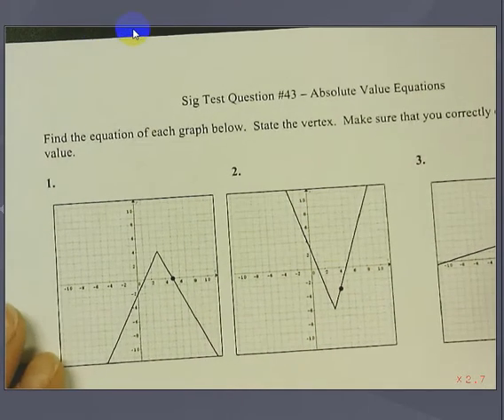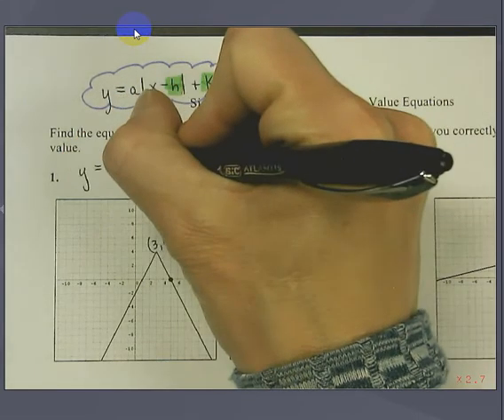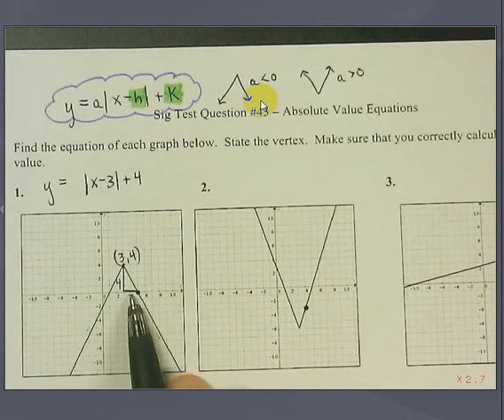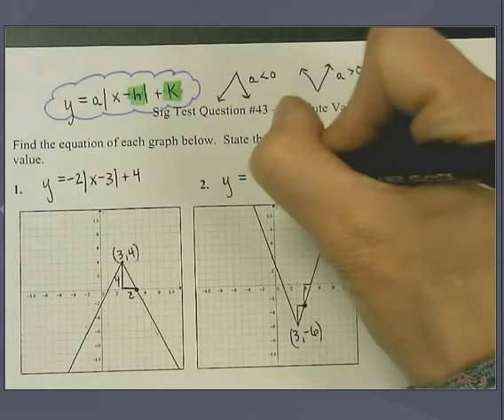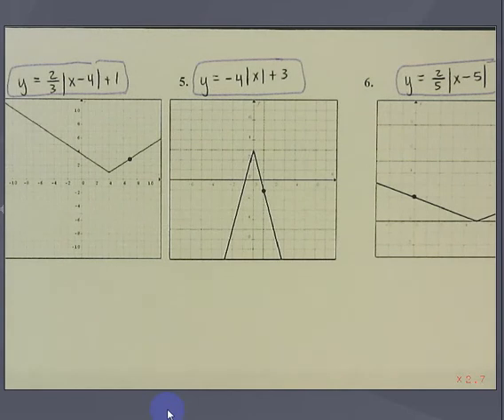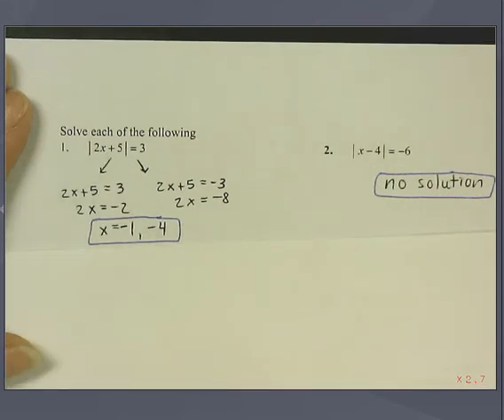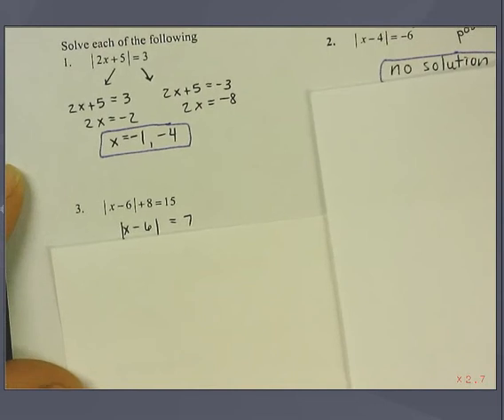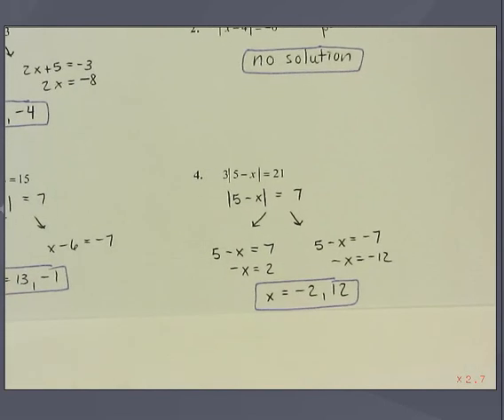IM2 topic 43 - Solving and Graphing Absolute Value Equations